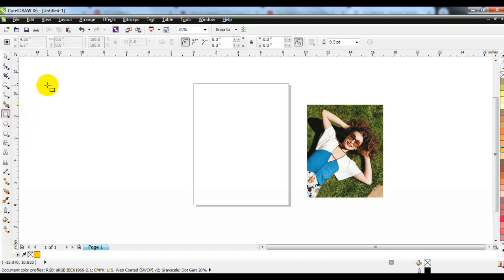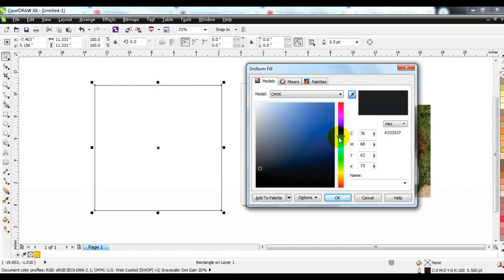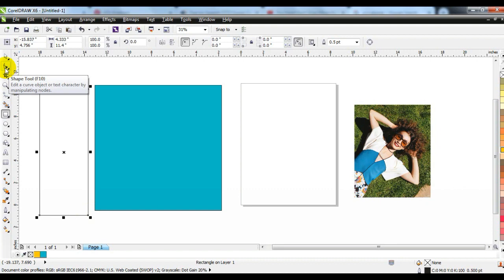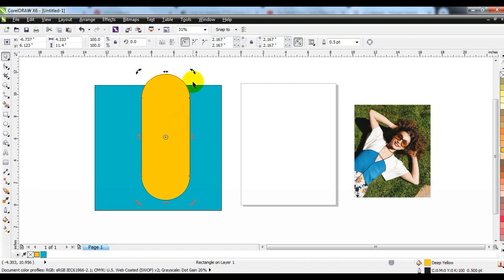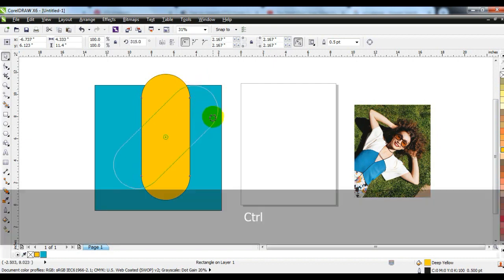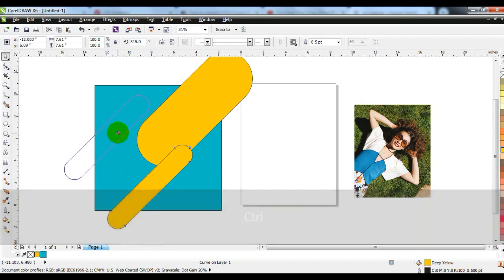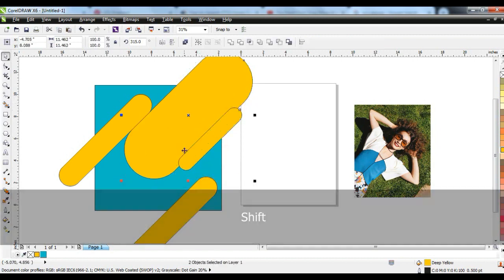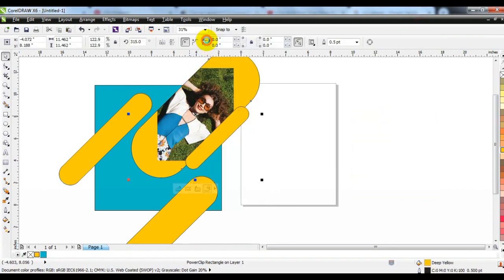Coreldraw Tutorial: Graphic Designing Tips & Tricks For Beginners - Ahsan Sabri -Explain in English